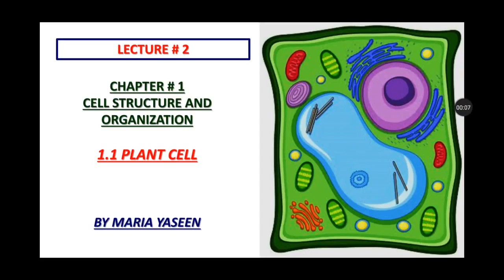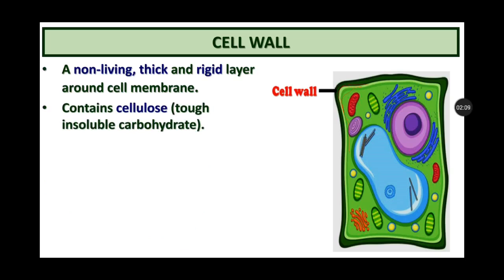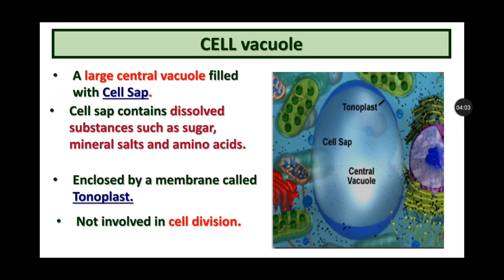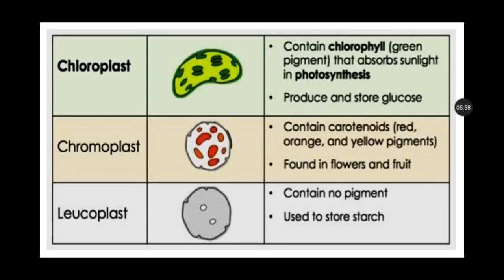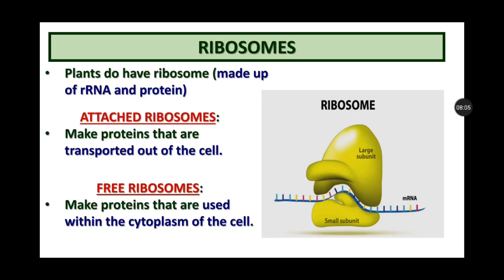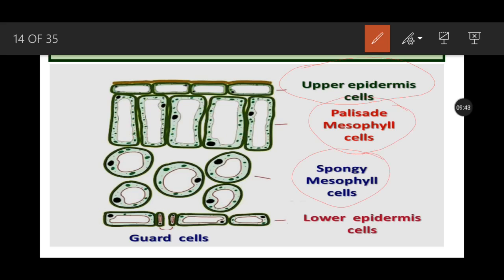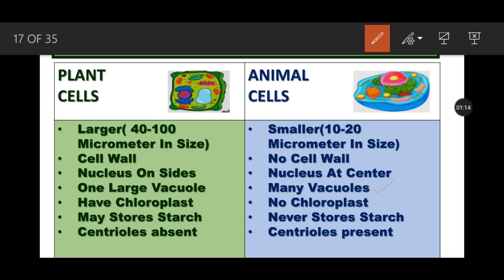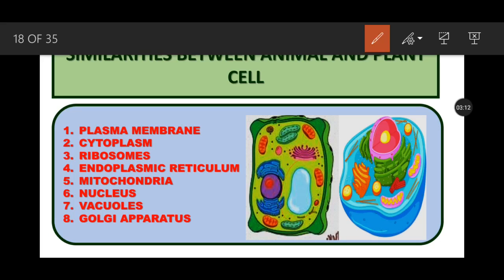Lecture # 2 - PLANT CELL